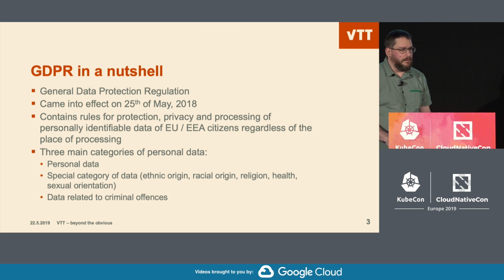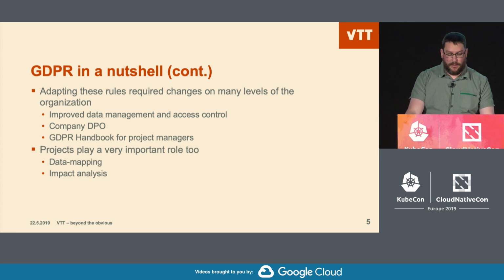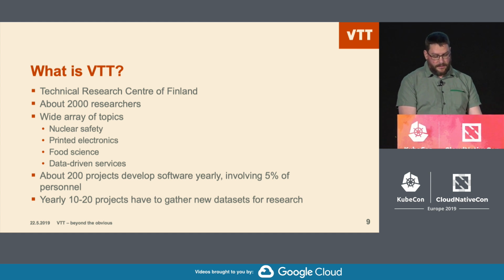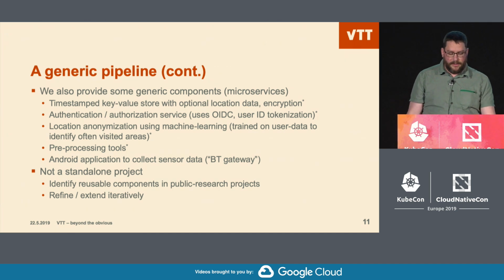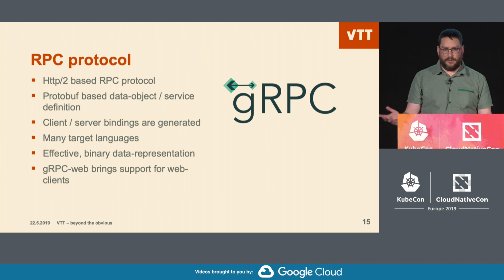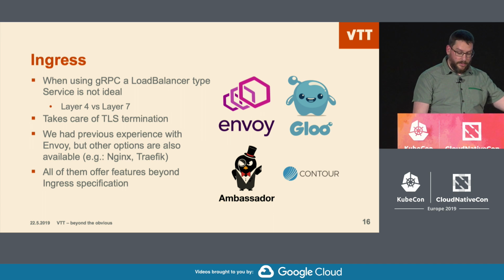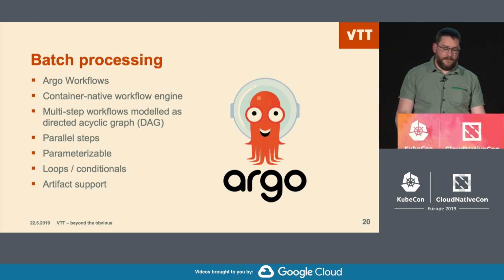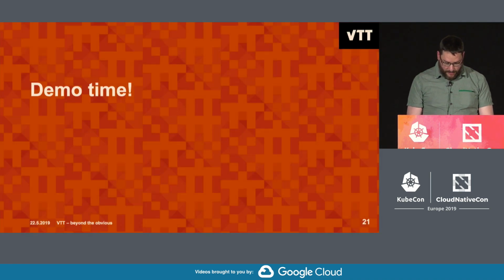Building Cloud Native GDPR Friendly Systems for Data Collection - Zsolt Homorodi, VTT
For organizations collecting EU users’ data, the General Data Protection Regulation presents considerable challenges. Data must be anonymized and only essential data can be collected. Users must be able to see, download, and delete their data. Setting up the infrastructure to meet GDPR compliance is complicated and time consuming, particularly for resource constrained teams. In this talk, Zsolt Homorodi from VTT (Technical Research Centre of Finland) will explain how he created a reproducible GDPR compliant lightweight data collection and processing infrastructure that is based on Kubernetes and other Cloud Native technologies. Zsolt will show how he combines Linkerd 2.0, Pulumi, Contour, Prometheus, Grafana, Argo, gRPC and other tools to architect reliable, predictable, observable and reproducible environments for data collection and processing that comply with GDPR.